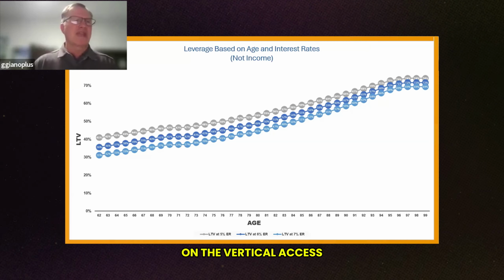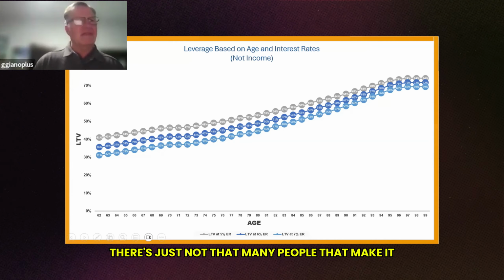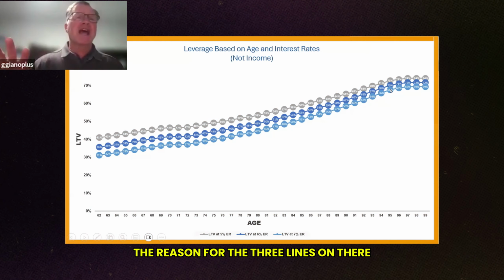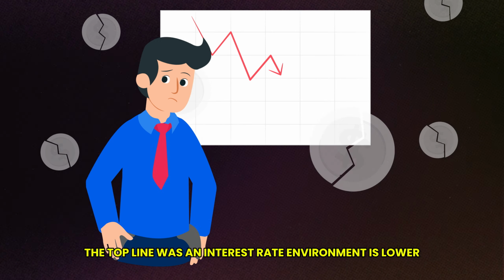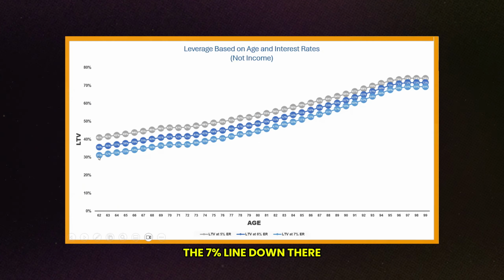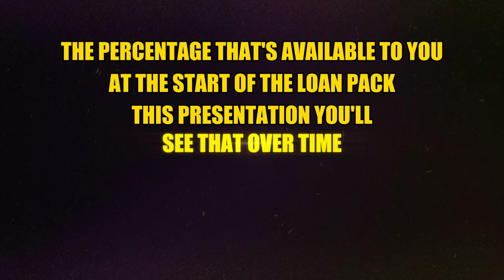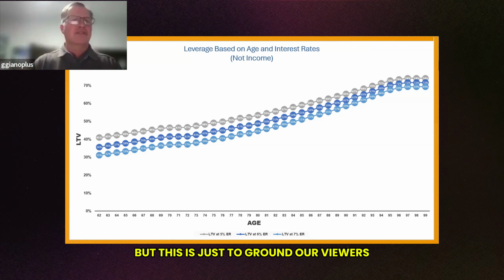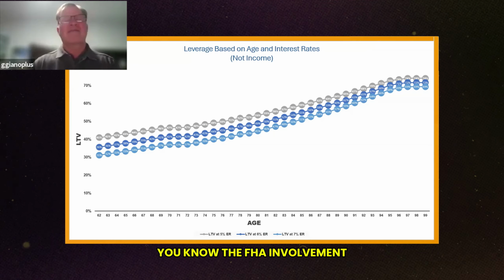How Much Can You Leverage in a Reverse Mortgage? It Depends on Your Age & Rates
📋 YouTube Description
Not all reverse mortgages are the same—and not all borrowers get the same deal.

In this short Q&A with MortgageMack, we break down one of the most misunderstood aspects of a Home Equity Conversion Mortgage (HECM): how much money you can access depends on your age and the expected interest rate (ER)—not your income.

📈 This isn't your typical mortgage.
Unlike forward mortgages that depend on income and DTI, HECMs calculate leverage based on:

📊 Your age

📉 The expected interest rate at time of application

Here's the deal:

A 62-year-old might access 31% to 36% of their home value.

An 82-year-old could access up to 74%—with no income requirement.

As interest rates rise, the available leverage shrinks.

🏠 Whether you're planning for retirement or exploring ways to buy a home without a monthly mortgage payment, understanding this formula is key.

✅ Key Takeaways from This Episode:

Leverage grows with age and shrinks with rate.

No traditional income or credit score requirements apply.

HECM is regulated by FHA, and lender overlays may vary—but the math remains consistent.

📅 Ready to see your numbers?